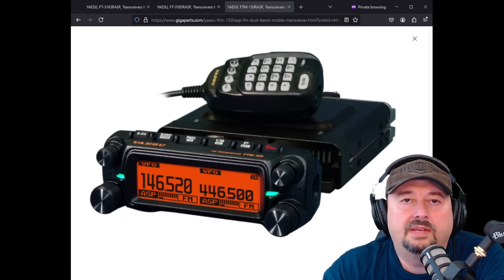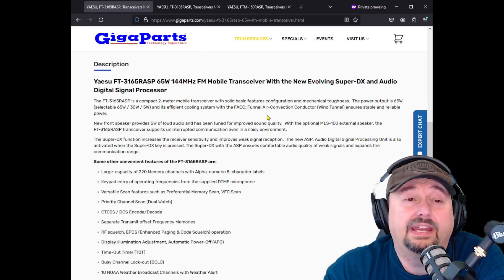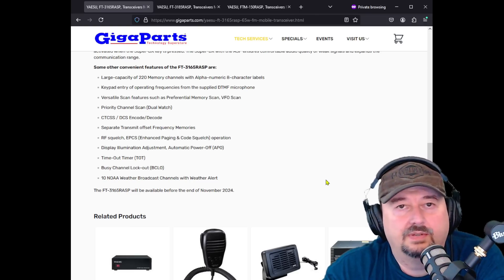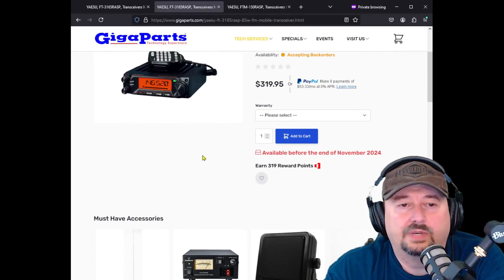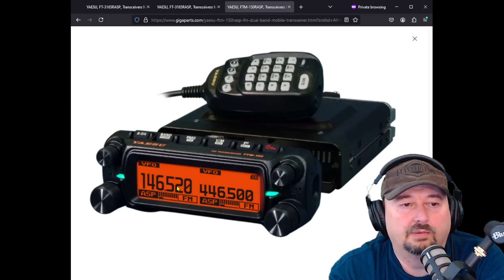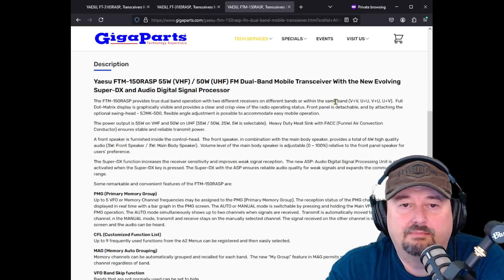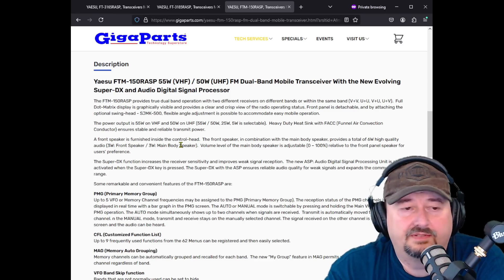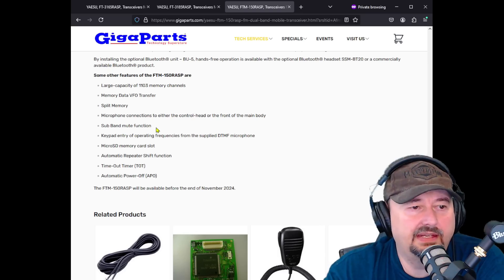NEW Mobile Radios from Yaesu! (FTM-3165Rasp FTM-3185Rasp FTM-150Rasp)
Check out the latest mobile radios from Yaesu, including the FTM-3165Rasp, FTM-3185Rasp, and FTM-150Rasp.